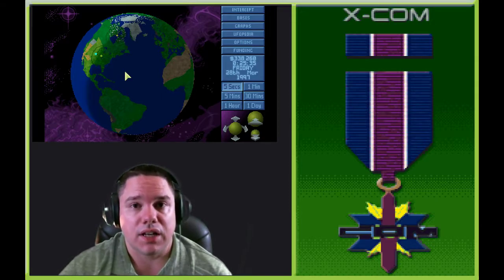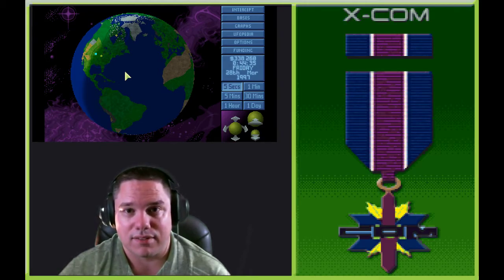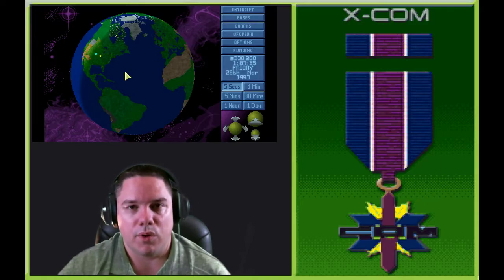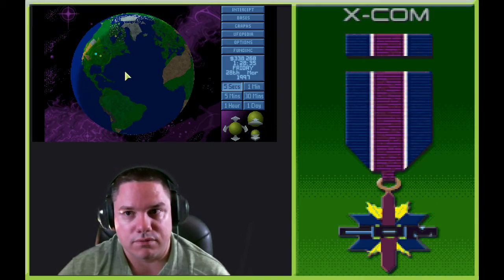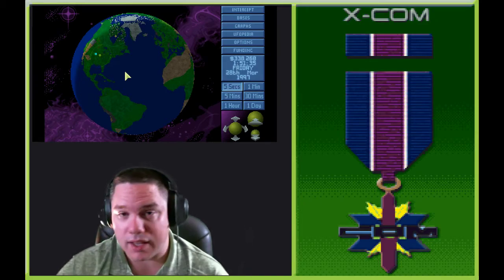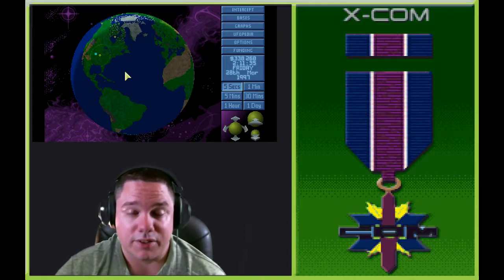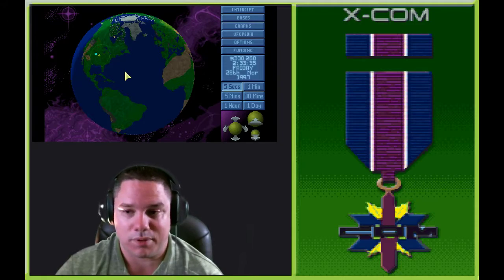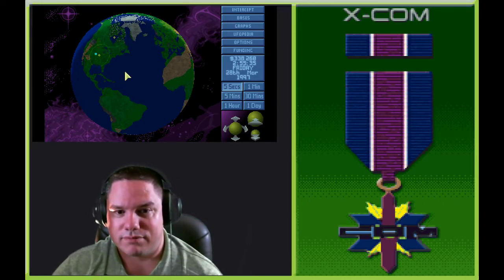Comicon and Streaming This Weekend